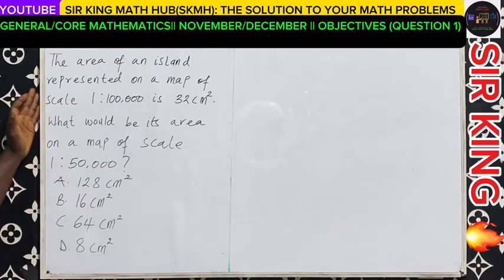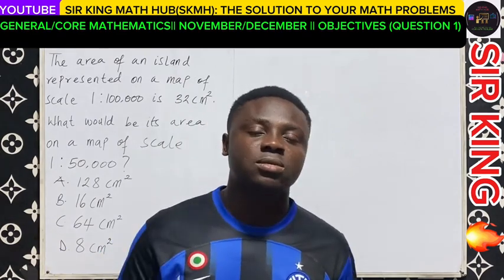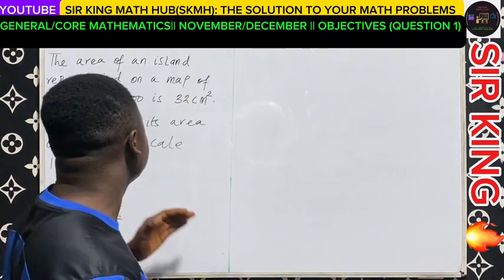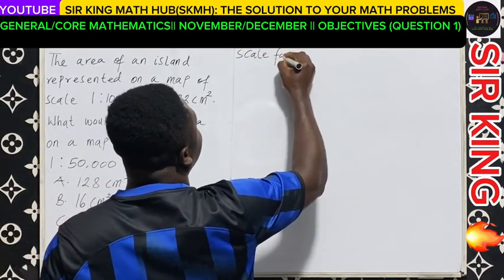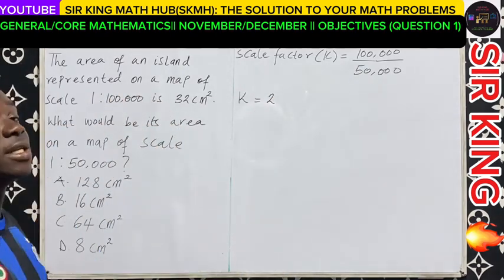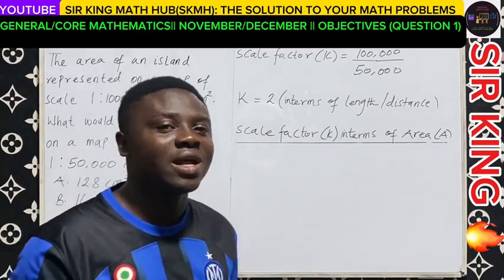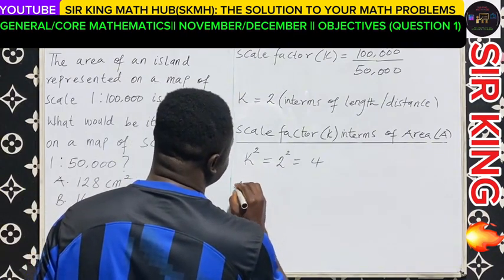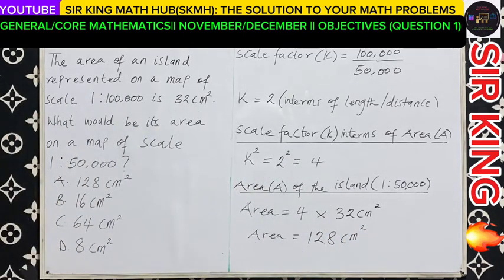NOVDEC 2024 CORE MATHS OBJECTIVES QUESTION 1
NOVDEC 2024 CORE Maths Objectives: Area Using a Second Scale (Question 1)

Get ready to tackle Question 1 of the WASSCE NOV/DEC 2024 Core Maths Objectives exam with confidence!

In this video, we'll explore how to calculate areas using a second scale, covering key concepts such as:

- Understanding scale drawings
- Calculating areas using a second scale
- Applying mathematical formulas to solve problems

Our step-by-step explanation and examples will guide you through the solution to Question 1, helping you to:

- Understand the concept of scale drawings
- Learn how to calculate areas using a second scale
- Improve your problem-solving skills and Maths Objectives knowledge

Watch till the end to:

- Get a clear understanding of area calculations using a second scale
- Learn how to approach and solve Question 1
- Boost your confidence in tackling Maths Objectives questions